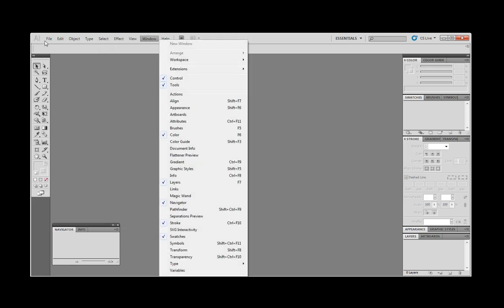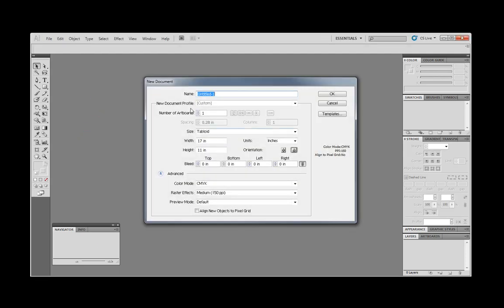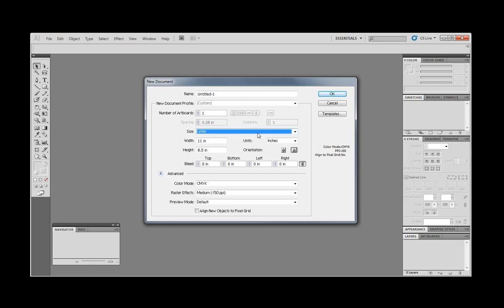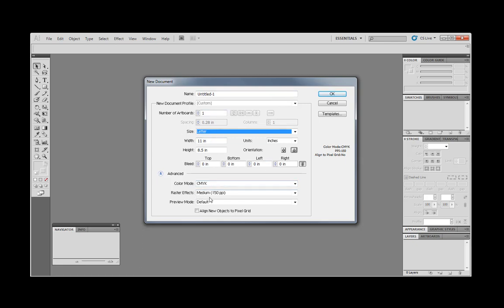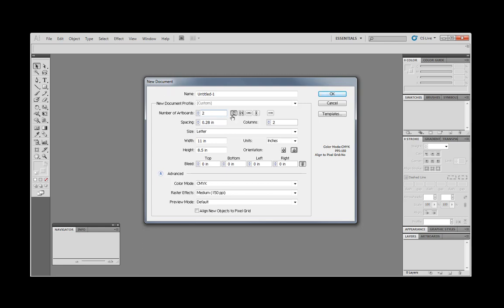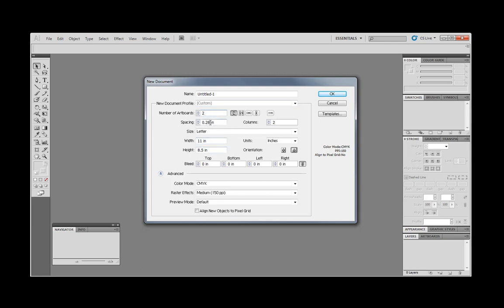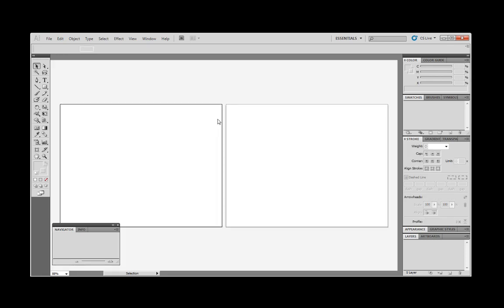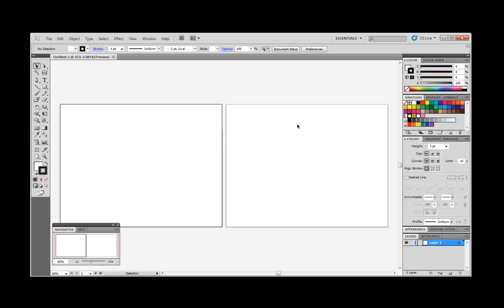122 AI 01 Portfolio setting up your documemnt